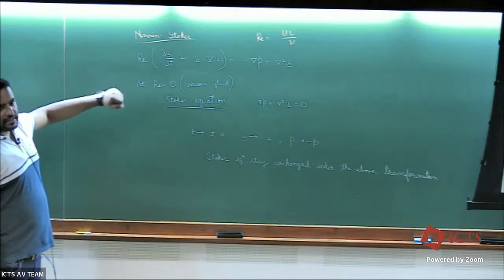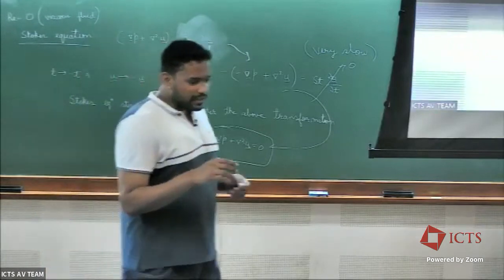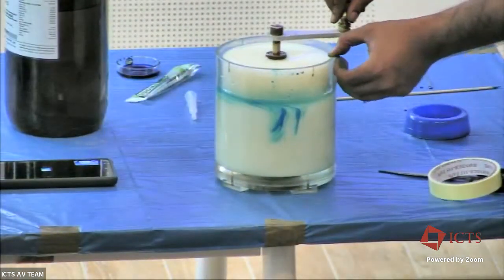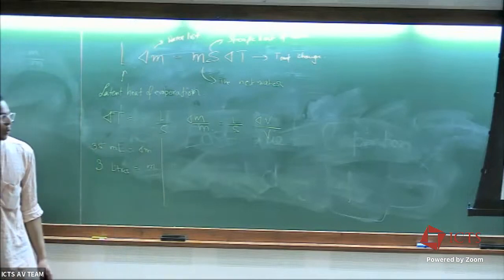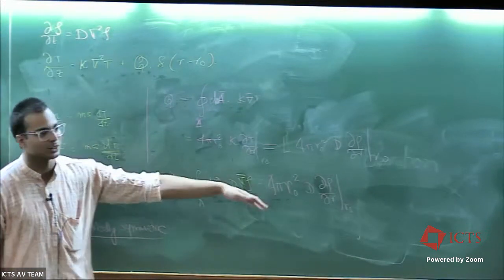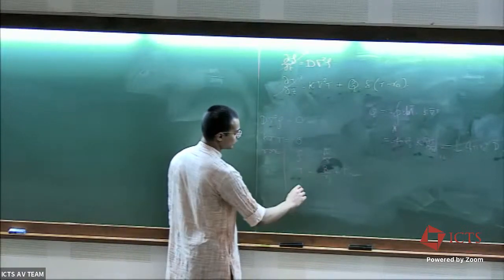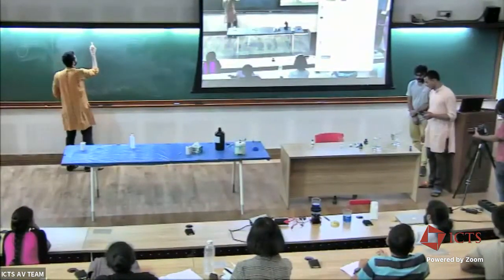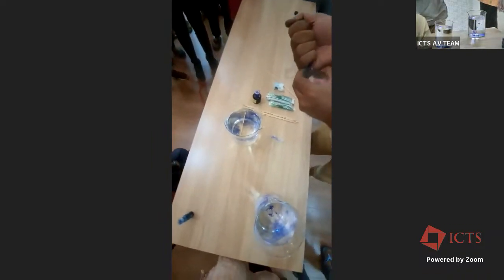The Fascinating World of Flows by (Lecture 4)Rama Govindarajan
SUMMER COURSES

THE FASCINATING WORLD OF FLOWS

SPEAKER: Prof. Rama Govindarajan (ICTS-TIFR) and Prof. Samriddhi Sankar Ray (ICTS-TIFR)

VENUE: Emmy Noether Room, ICTS Bengaluru

Everyday life encounters flows and their consequences in more ways than we can imagine. In this set of lectures we will build the basic tools to describe flows, how they turn unstable and eventually turn turbulent. These ideas will be connected with everyday experiences -- such as the patterns in a river flowing past a pillar, the formation of a cloud or why we need to stir to mix sugar in a cup of tea. If time permits, we will also discuss how living organisms can also conspire to flow.

Schedule:

June - 13, 15, 20, 22, 27 and 29

July - 4 and 6

Selected participants have been informed via email.